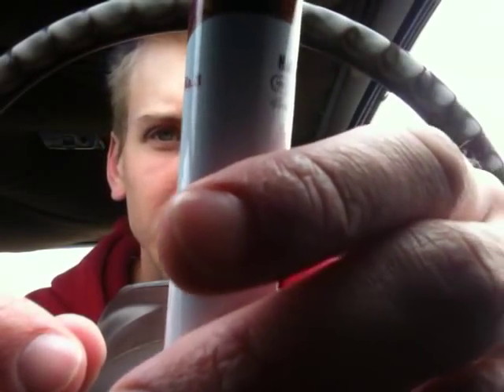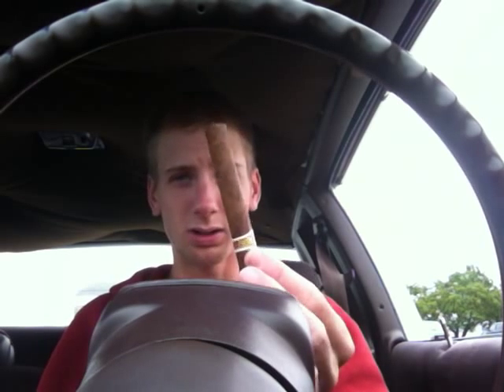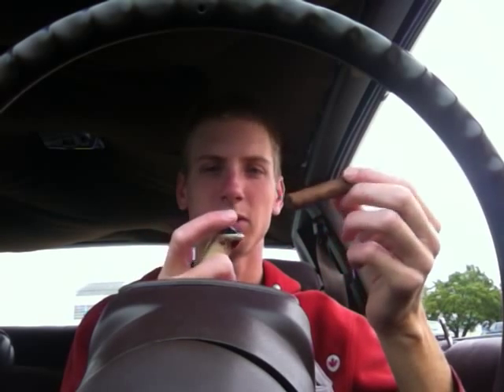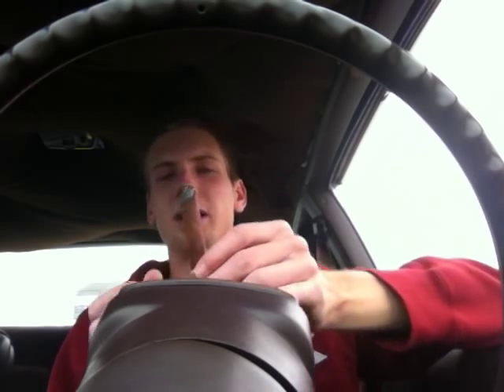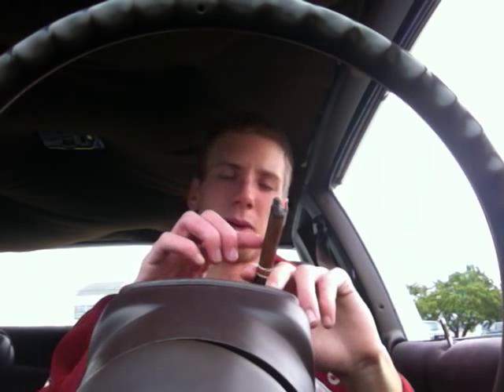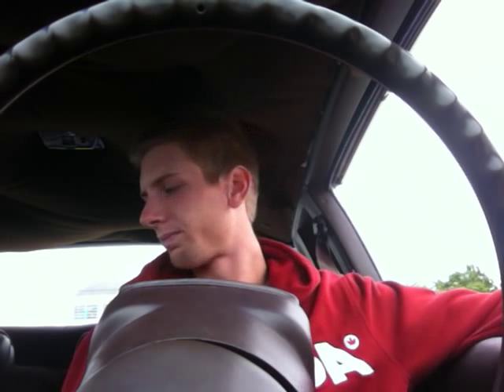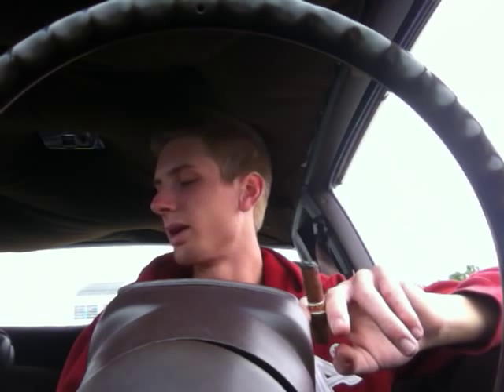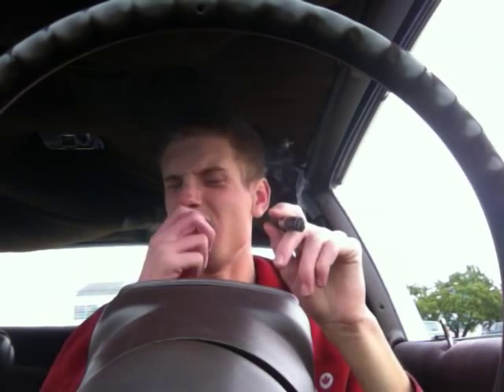Romeo Y Julieta No.3 Cigar Review